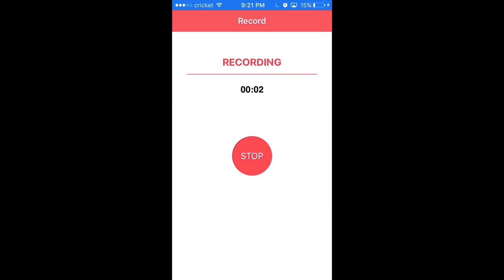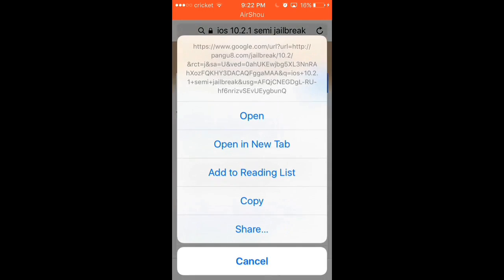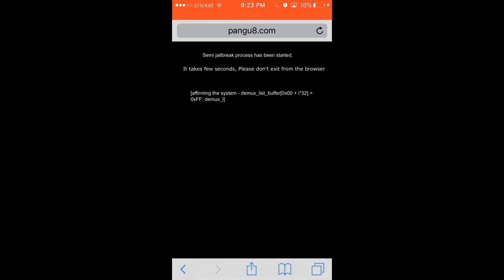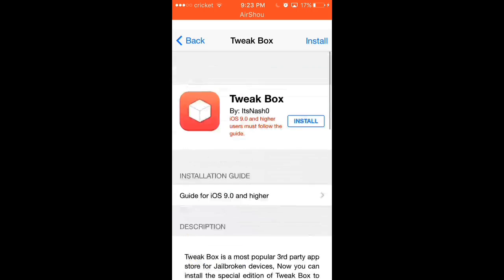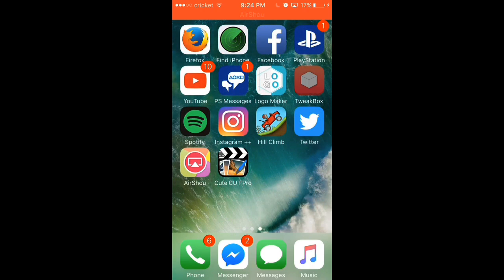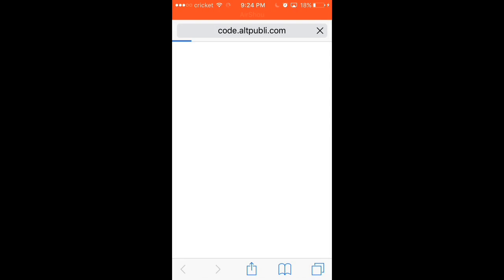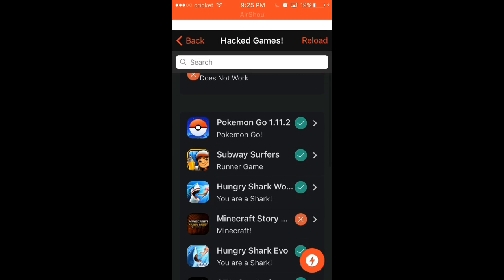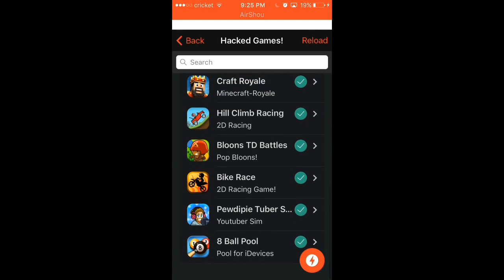JAILBREAK FOR IOS 10.2.1 (Works for all iDevices)